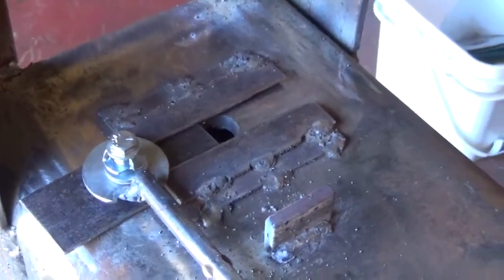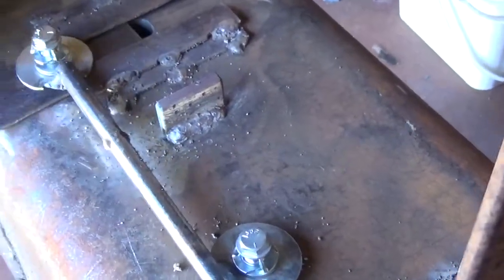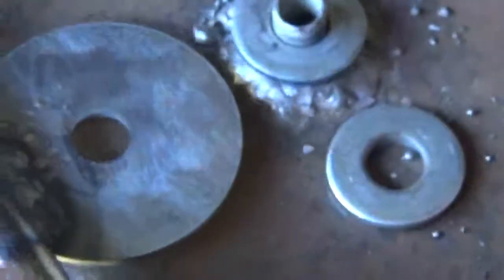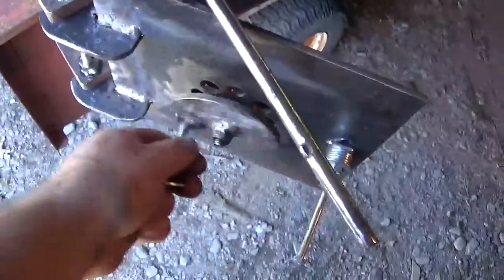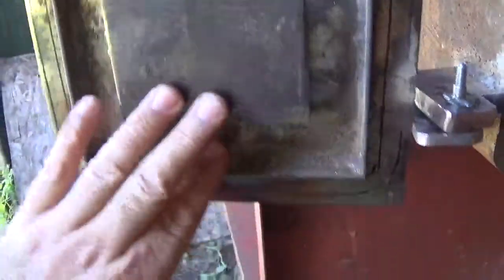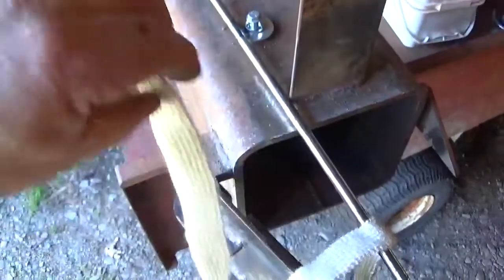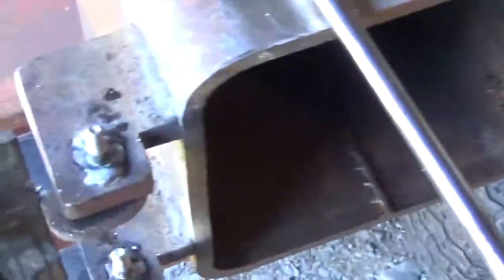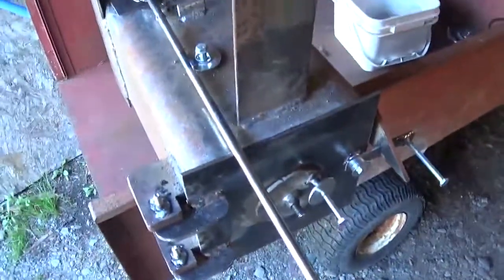WOOD BURNING STOVE ROCKET STOVE MASS HEATER PART 3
CONTROLE VALVE FORE THE SECONDARY AIR INLET.